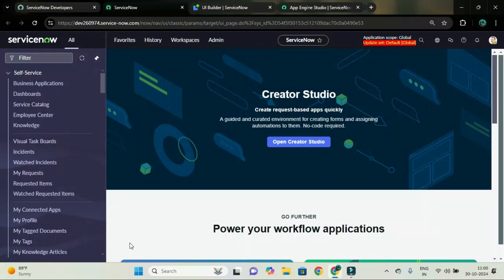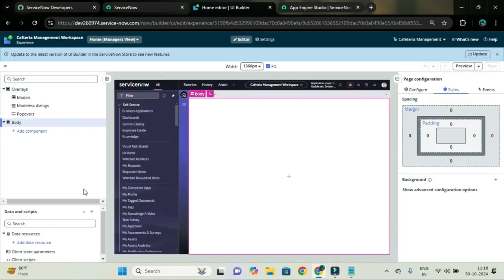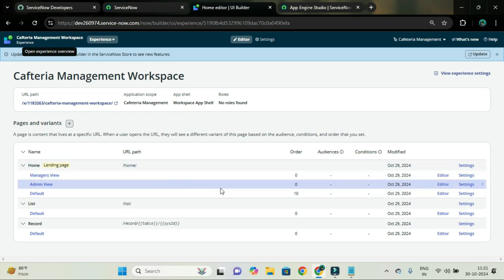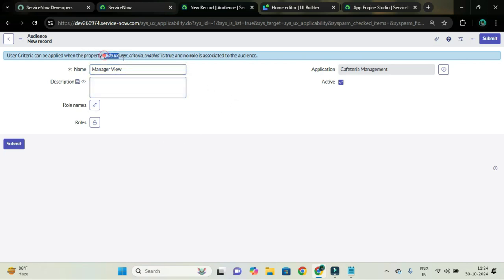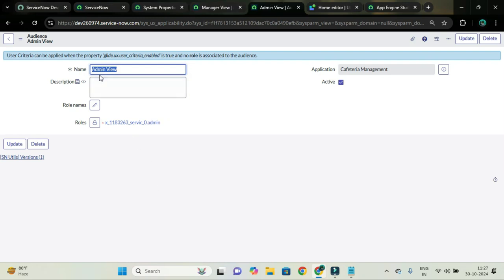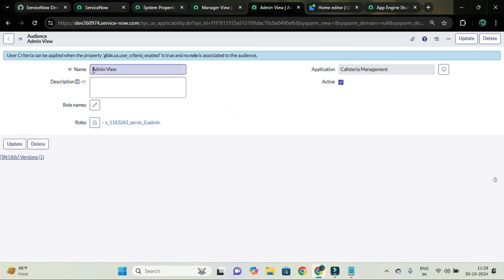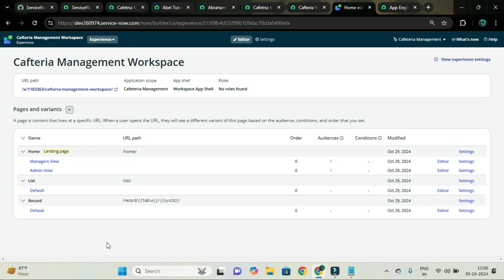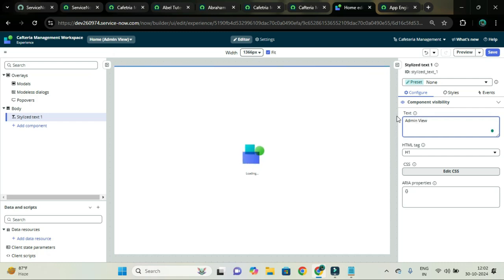Variants & Audiences UIB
This video will assist you setup audiences for variants of the UI builder pages.